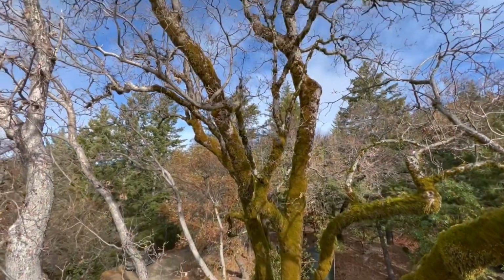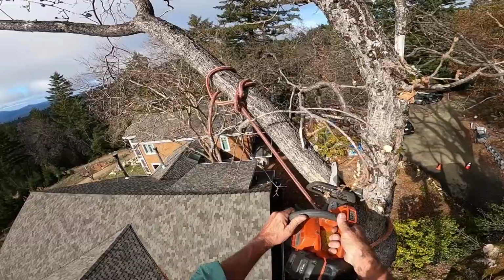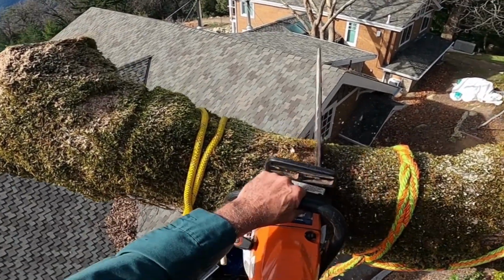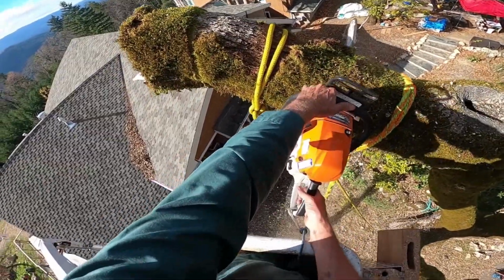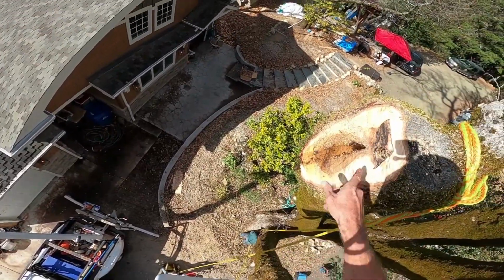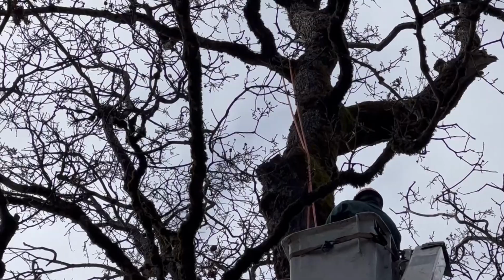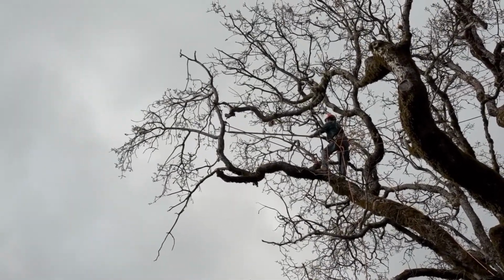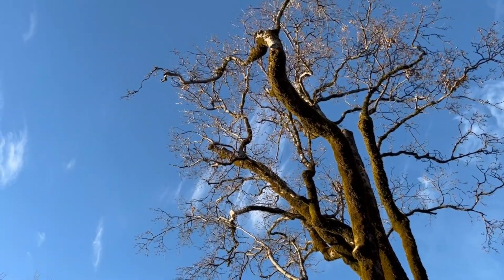Toby's Tree (DANGEROUS)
A big tree with a house under it. What could go wrong?